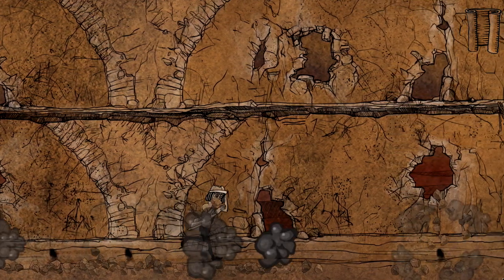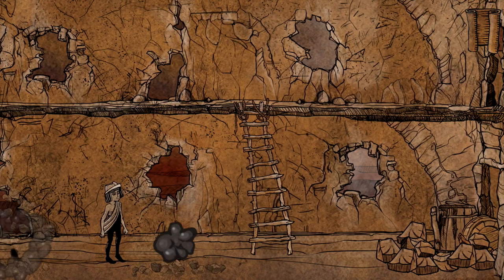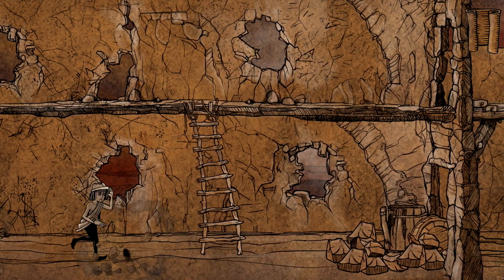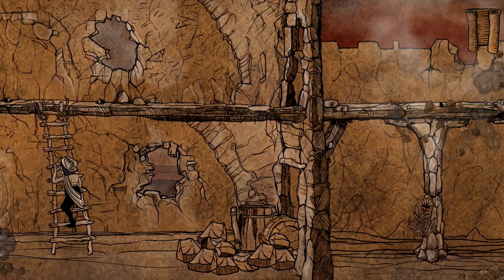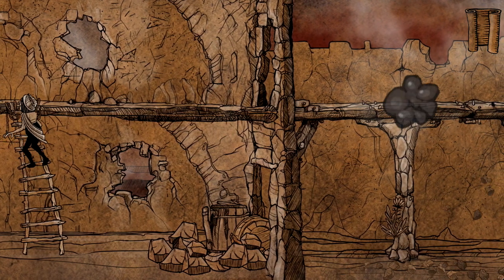Apocalipsis: The Tree of the Knowledge of Good and Evil - Evasion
Evasion - Dodge All Cannonballs.